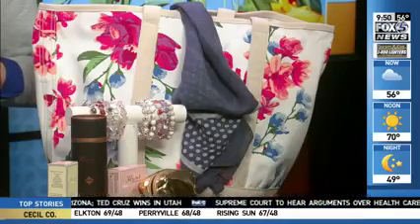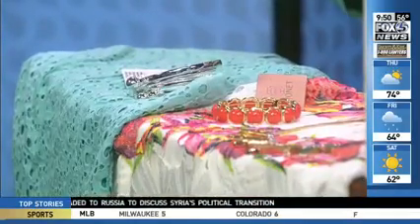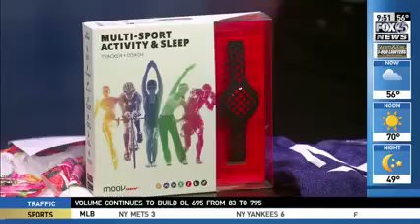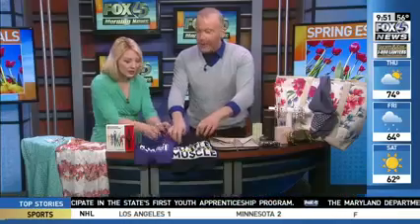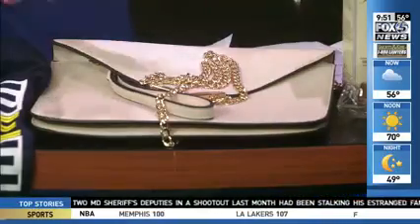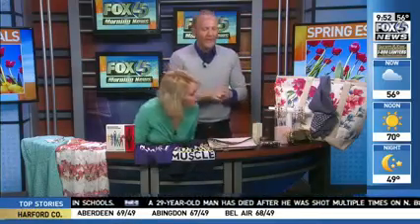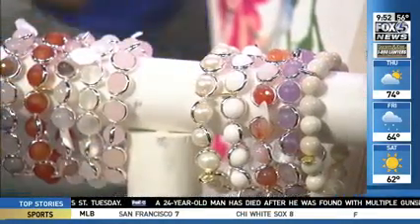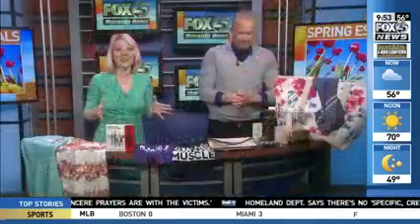Entertainment Lifestyle Expert Josh McBride Chats Spring Essentials on FOX Baltimore